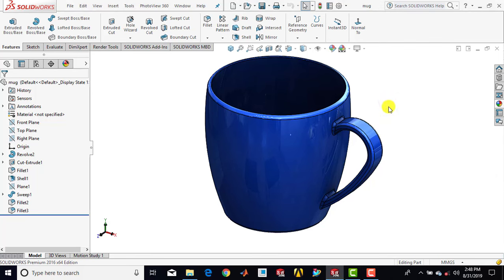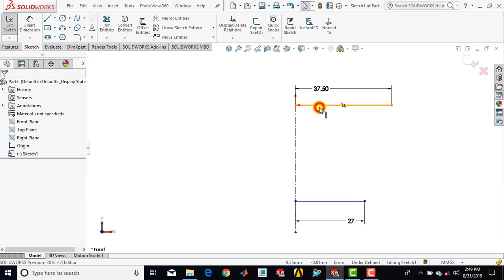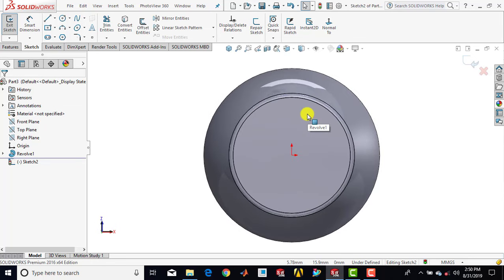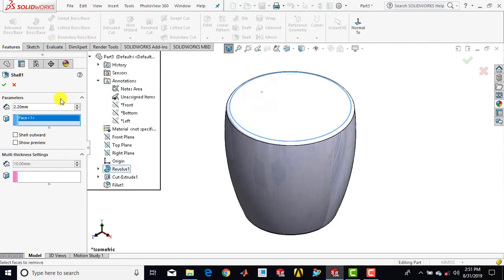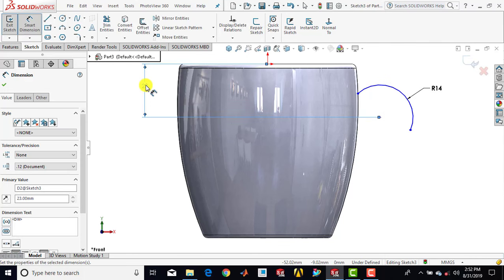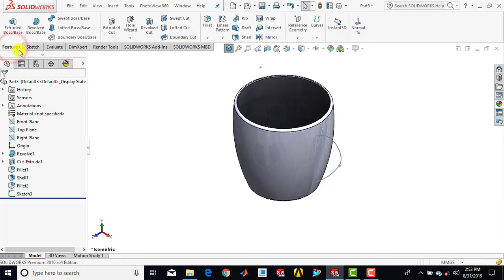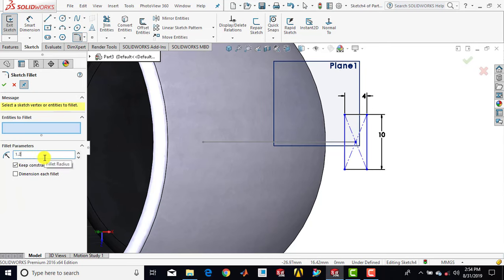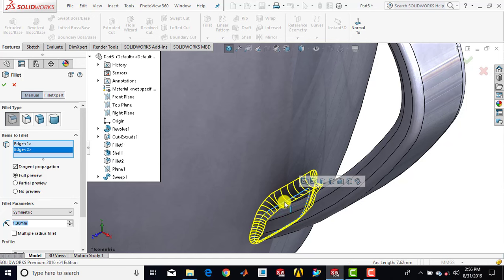Solidworks Tutorial#43 | Design a Coffee Mug.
Hello everyone,
In this video, we are going to design Coffee mug in solidworks.

AMAZON INDIA
1. Western Digital WD 2TB My Passport Portable External Hard Drive, Black - with Automatic Backup, 256Bit AES Hardware Encryption & Software Protection

2. Logitech MK275 Wireless Keyboard and Mouse Combo

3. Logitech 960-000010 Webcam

4. boAt Rockerz 510 Bluetooth Headphone with Thumping Bass, Up to 10H Playtime, Dual Connectivity Modes, Easy Access Controls and Ergonomic Design (Jazzy Blue)

5. Logitech Z120 Stereo Speaker (Black and White)

6. boAt Stone 190 Portable Wireless Speaker with 5W Sound, Bluetooth V5.0, IPX7 Water & Splash Resistance, Lightweight Build, TWS Feature and Carry Strap (Black)

7. Mi 10000mAH Li-Polymer Power Bank 2i (Black) with 18W Fast Charging

8. boAt Rockerz 255 Sports Wireless Headset with Super Extra Bass, IPX5 Water & Sweat Resistance, Qualcomm Chipset and Up to 6H Playback (Active Black)

9. Logitech X50 Wireless Speakers (Yellow)

10. JBL GO Portable Wireless Bluetooth Speaker with Mic (Blue)

You can download CAD files from my blog here...

AMAZON INDIA

My mouse
Logitech B175 Wireless Mouse (Black) :

SOLIDWORKS BOOKS